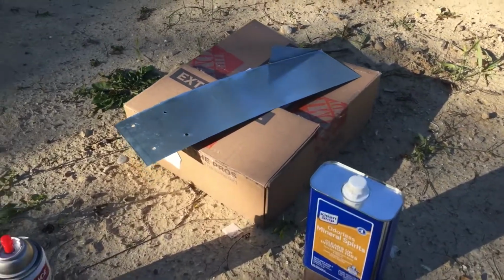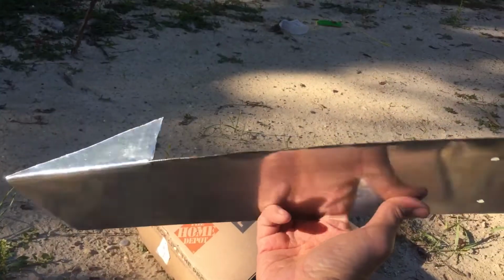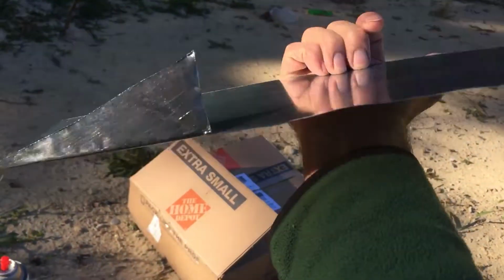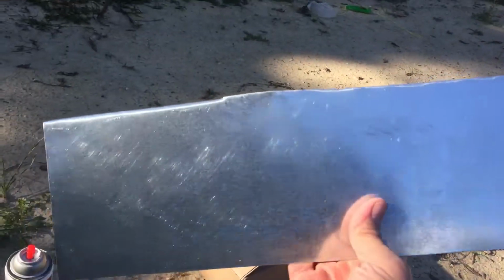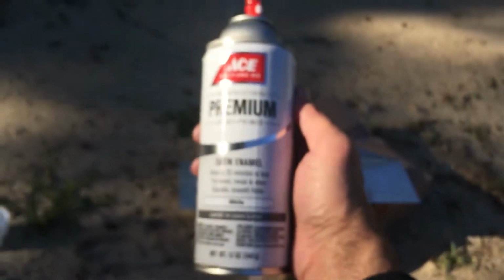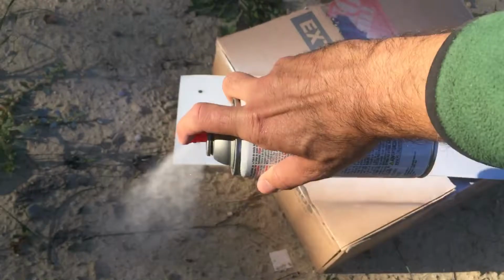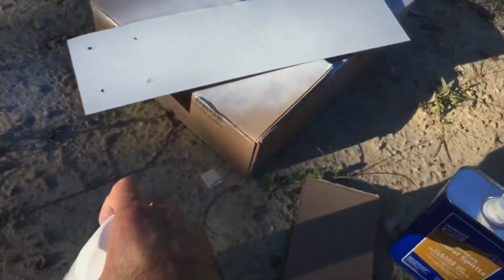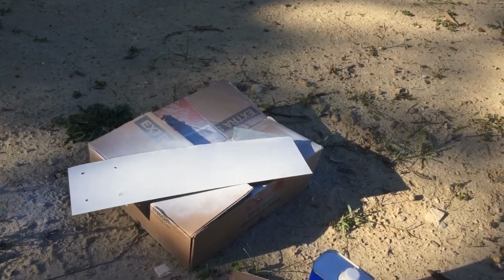6 Squirrel Hole Repair - Porch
Painting the metal cover